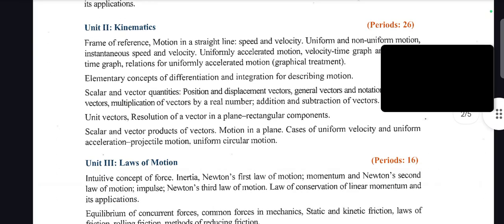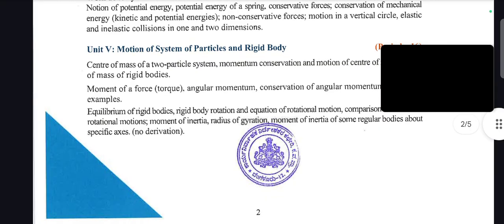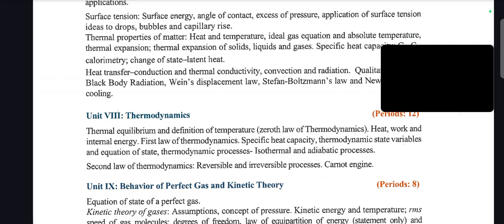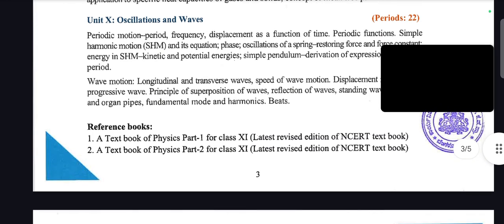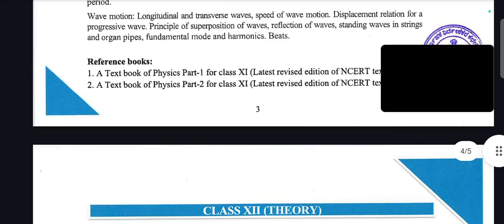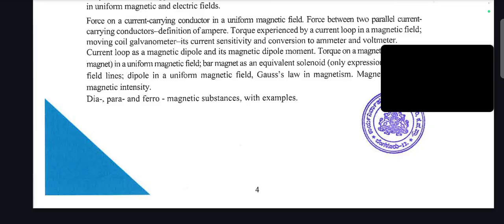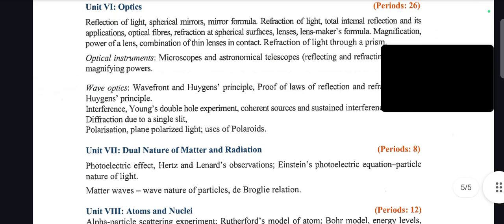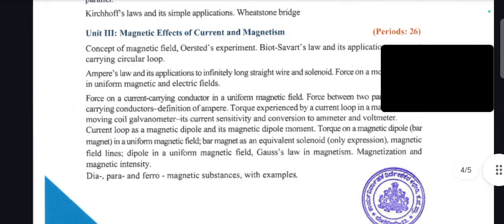KCET 2025 PHYSICS SYLLABUS EXPLANATION